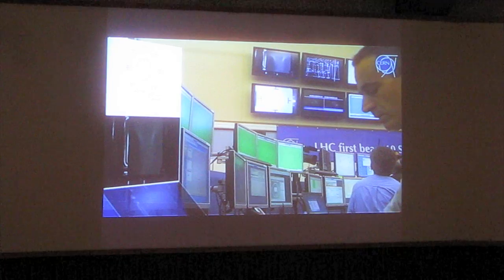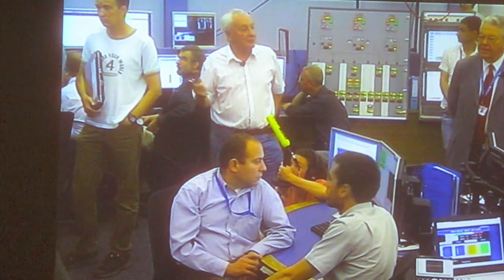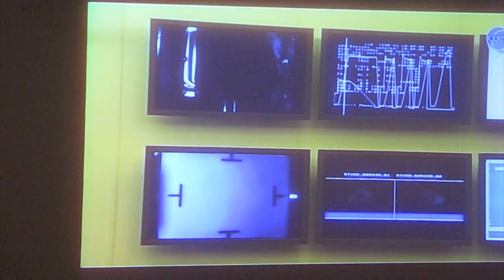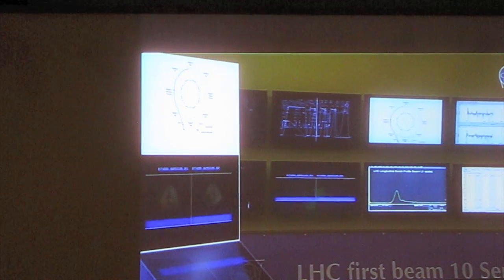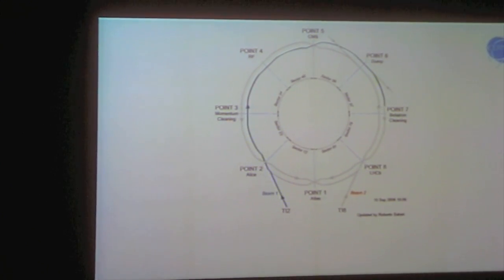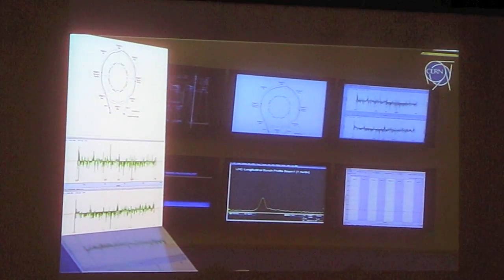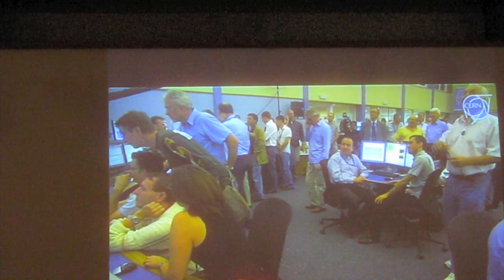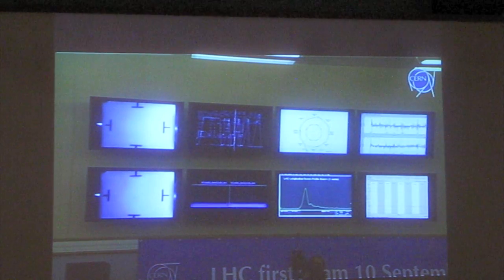LHC First Beam Reaction from CERN Auditorium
These are clips of some videos I took from CERN's main auditorium during the first beam event on 10 September 2008. It was amazing to see so many people so excited about a few white dots on a screen. And even more amazing to be one of those excited people. I can assure you that people were just as excited about the beam passing through CMS as they were about it going through ATLAS, it's just that I put my camera down to applaud at that point.

I had been planning to do something more interesting with these videos, but it's been a year and a day (by the time the video finishes uploading) already and I haven't got around to it. So happy beamiversary.

The music at the end is from 'Happy Birthday, CERN' by Arthur Roberts.